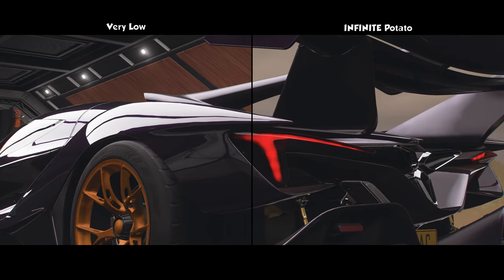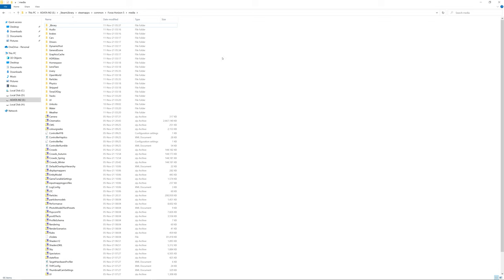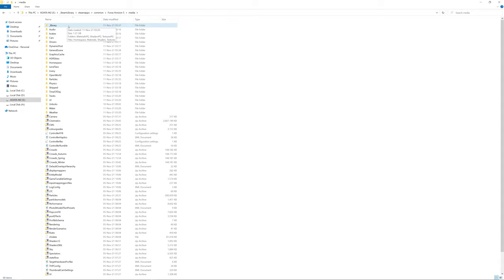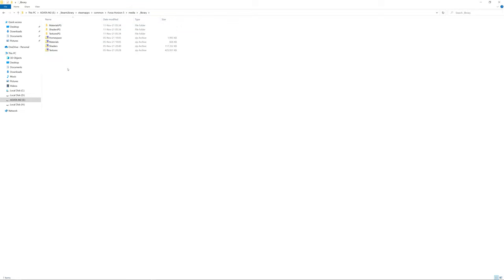Potato Graphics? More Like Mashed Potato Gaming - Destroying Forza Horizon 5 to Boost FPS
Low end PC? With my hacks, you can run it on a calculator, no need for a GPU! Going beyond what the game allows you to do with Very Low settings. Optimization? Probably can't call it that. Performance beyond limits, cars faster than the speed of light (can't see them because of that). World consuming wormhole, no geometry can hide from its destructive power. Self-driving cars, humans, and any other form of life just didn't want to be a part of Forza Horizon Festival anymore.

For the best visual comparison of the settings watch this video in 4K even if you don't have 4K screen.

If this kind of content is what you're looking for then please consider leaving a Like (or Dislike) and a Comment, It will be greatly appreciated.

Chapters:
0:00 Water
0:21 Car Show
0:32 Very Low vs Potato 1
0:48 Potato 1 vs Potato 2
1:01 Potato 2 vs Potato 3
1:16 Potato 3 vs Potato 4
1:42 XP Boards
2:05 Plane? What plane?
2:47 Deforestation at play
3:23 Ghost Riders
4:53 Flying mode
6:11 They stole the building
7:20 "Hacking" time